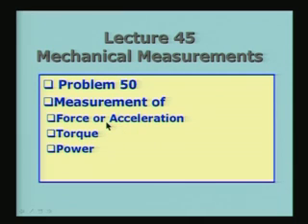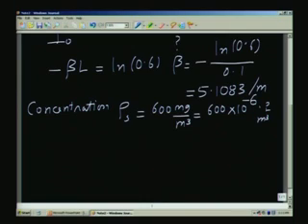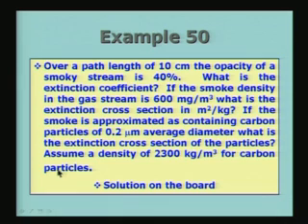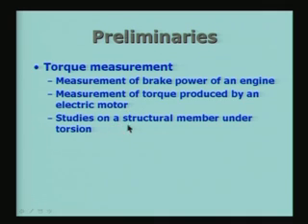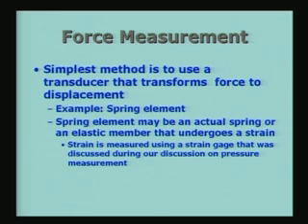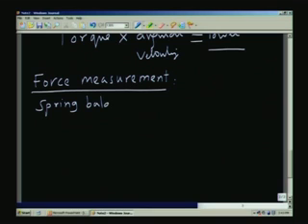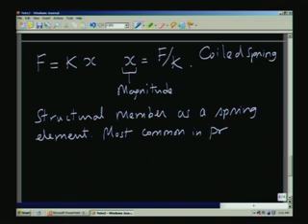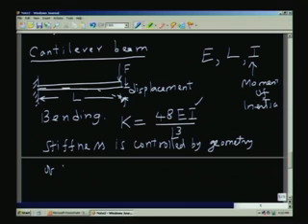Lecture-45-Measurement of Force